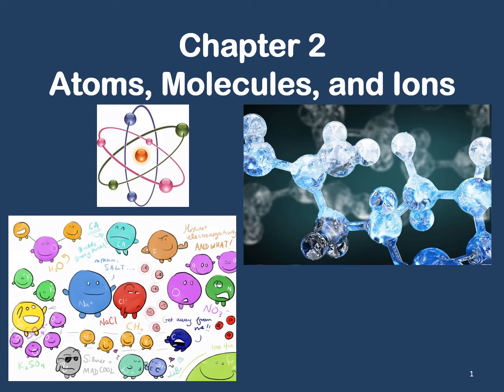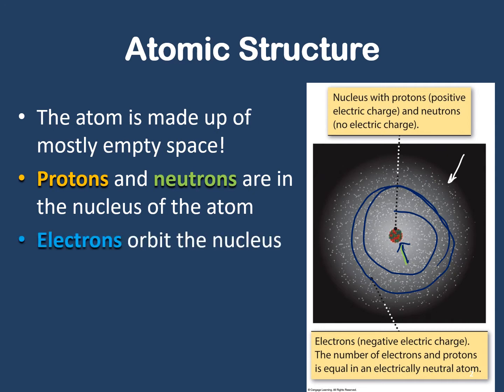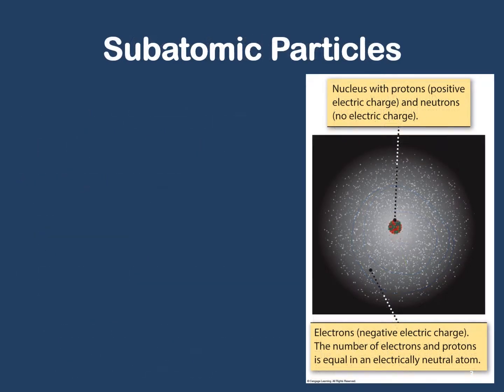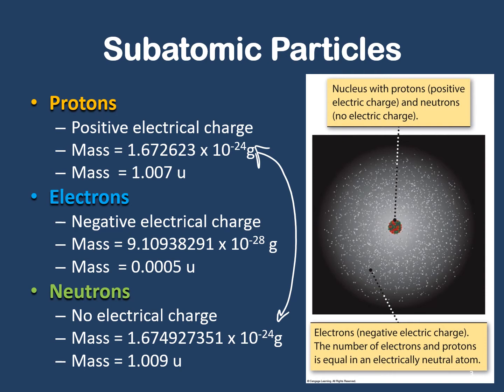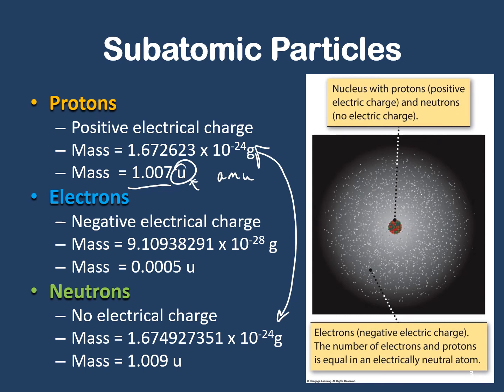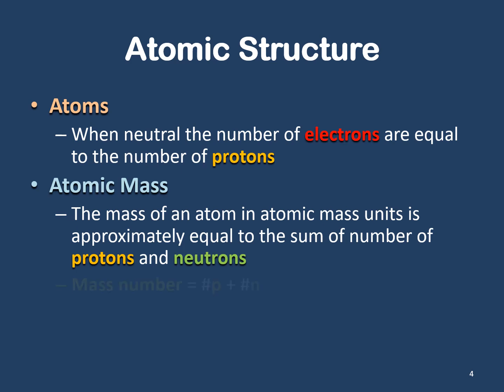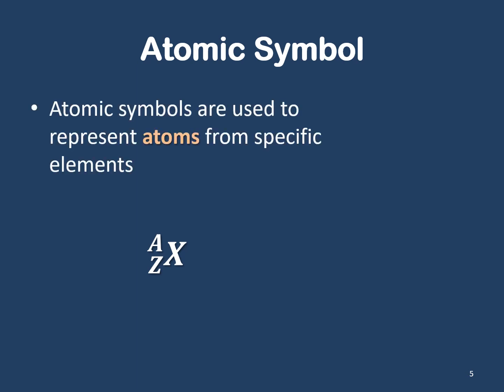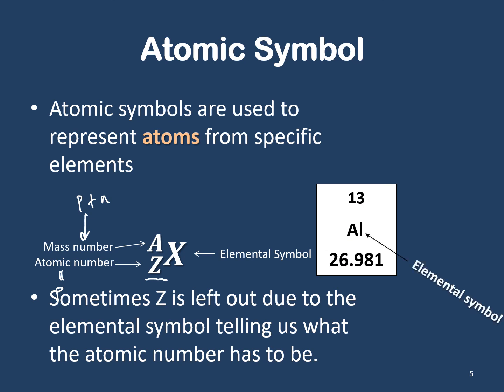Chapter 2 Video 1